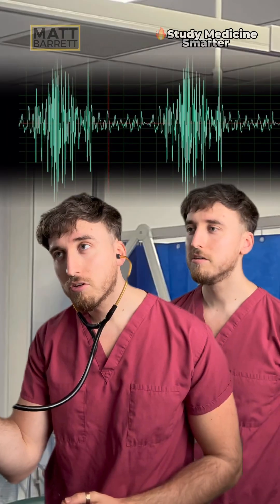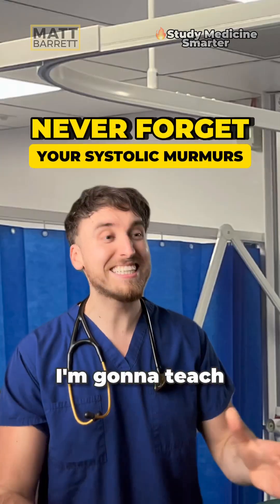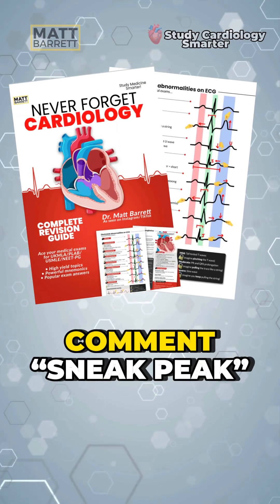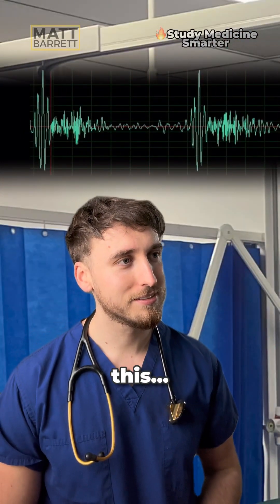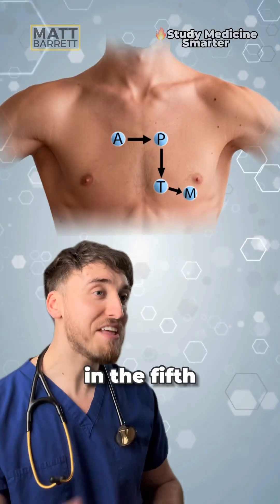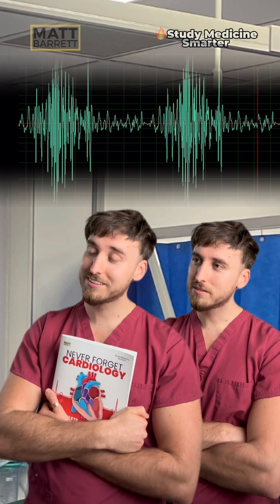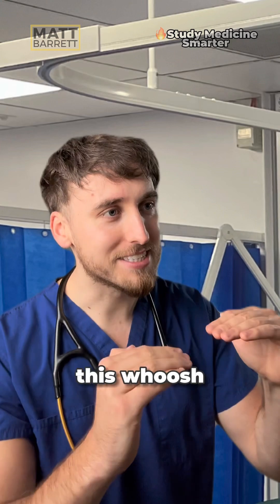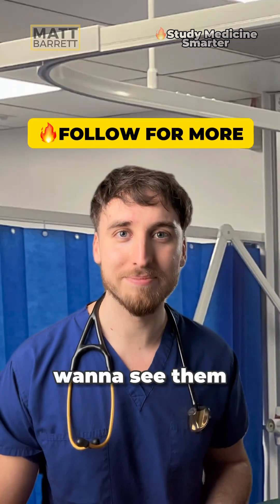Hacks to easily remember the systolic murmurs